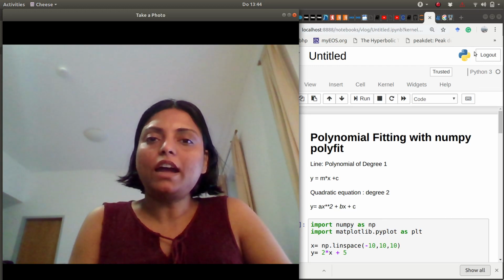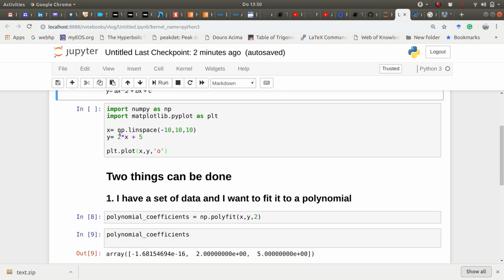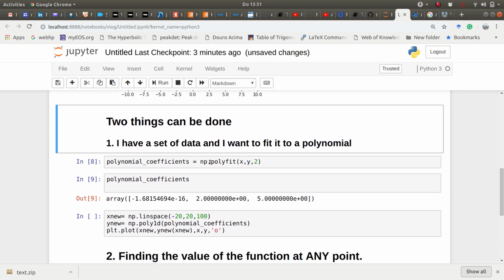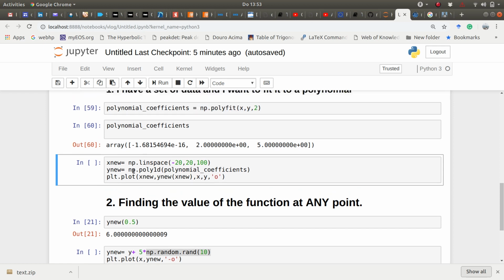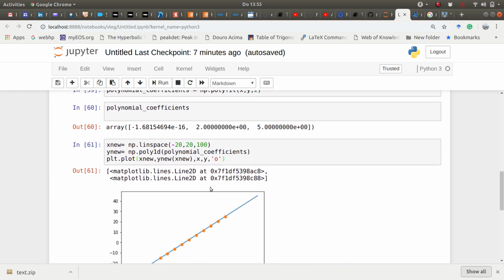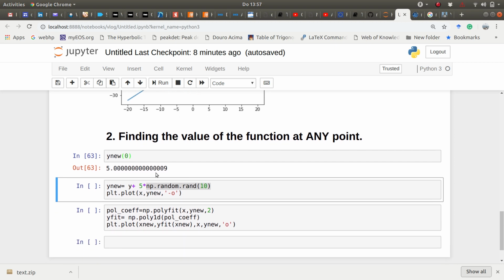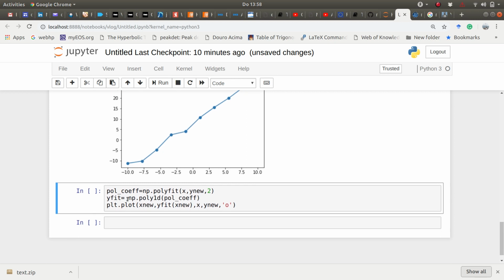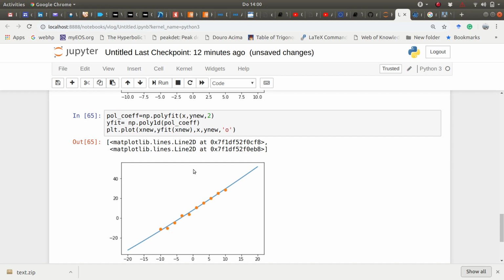Polynomial fitting | Polyfit | Scientific computing with Python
In this video, I show how you can fit your data to a polynomial using numpy polyfit. It calculates all the coefficients of the polynomial.